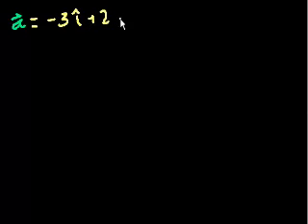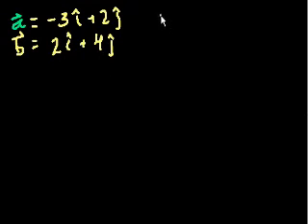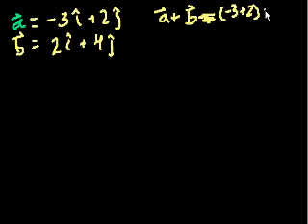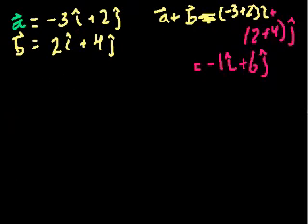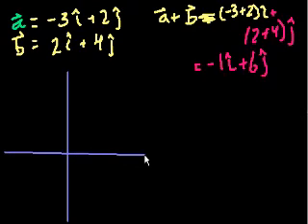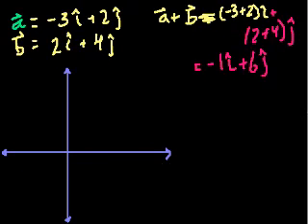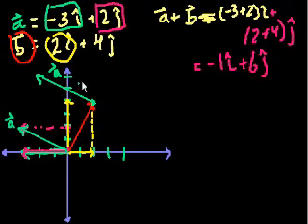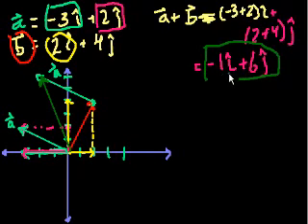Unit vector notation (part 2) | Two-dimensional motion | Physics | Khan Academy